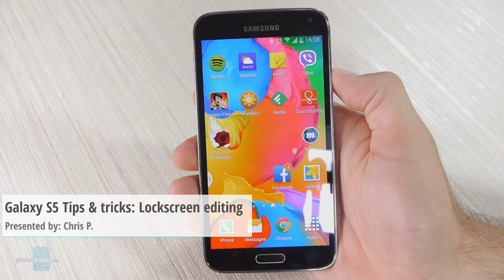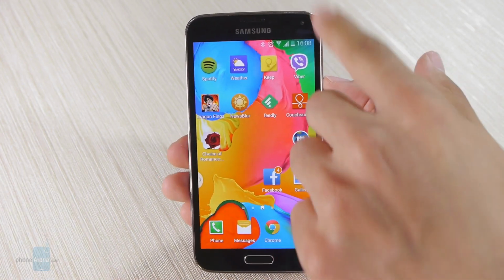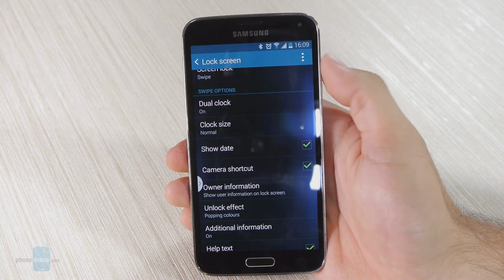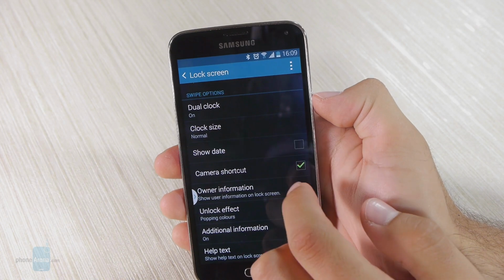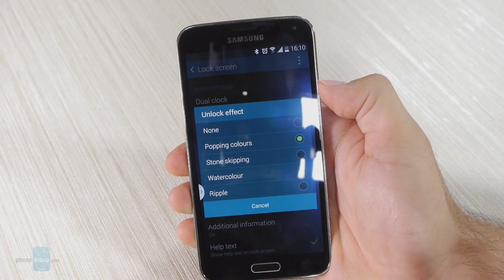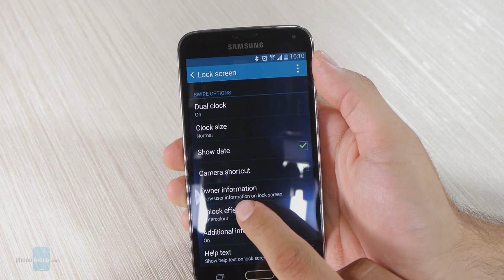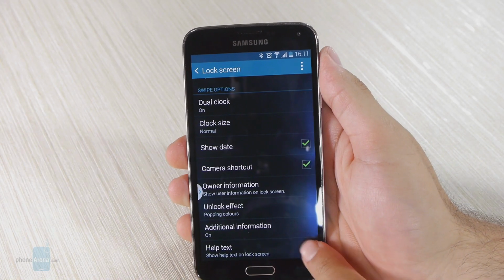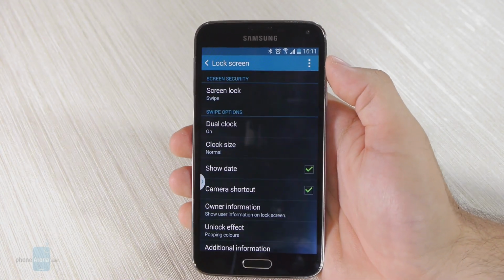Galaxy S5 Tips & Tricks: Lockscreen customization